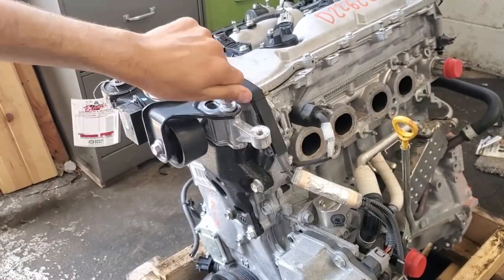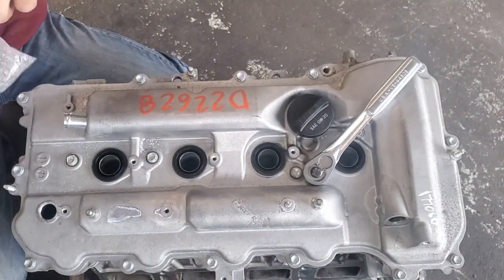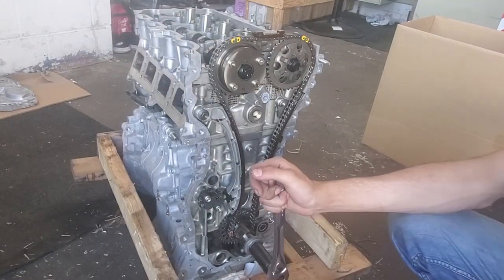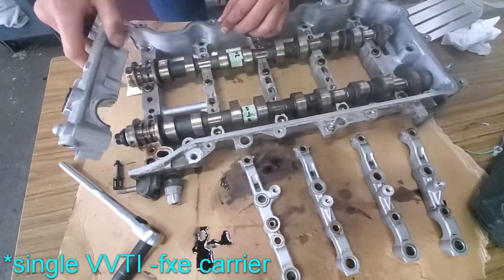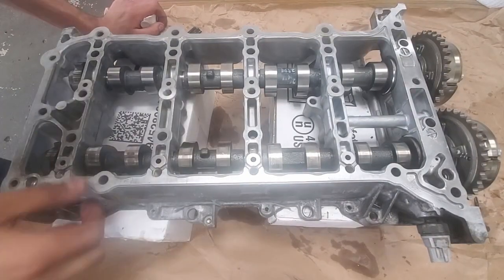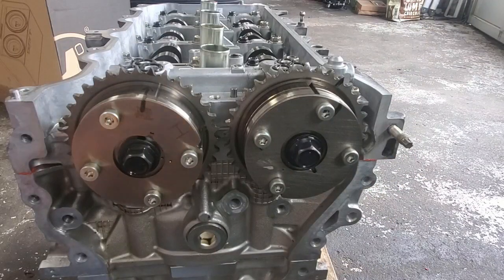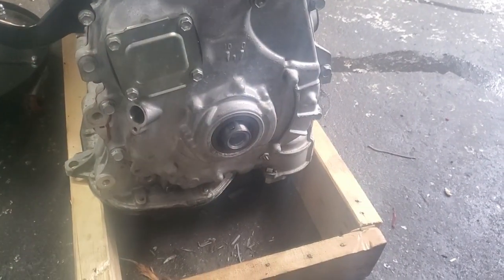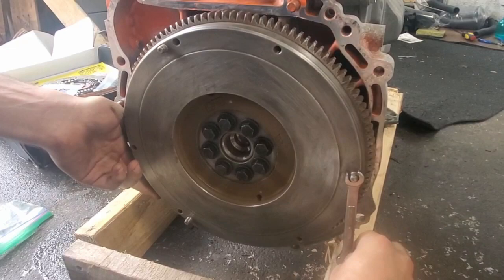MR2 Spyder Project Car Part 2 - Engine Internals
This video is focusing on the internal modifications that must be done to convert this 150hp hybrid motor to a 260hp track engine. This swap is done using parts from Frankenstien Motorworks.

Disassembly
00:00 Partial harness
00:30 AC bracket
00:40 EGR and pump
01:00 Intake manifold
01:20 Valve cover components
02:10 Valve cover
03:00 Harmonic balancer
03:10 Timing cover
03:45 Timing guides
04:30 Cam carrier
05:05 Phaser
05:20 Switching cam carriers

Assembly
06:10 Installing cams
06:30 Phaser rattle fix (no need to unlock the phaser before torquing the bolt in this scenario, but if the chain was on it, you would need to unlock it or the lock pin will be damaged
07:40 Torquing carrier bearings
08:05 Installing carrier
08:35 New timing marks (*compression stroke, not exhaust)
09:15 Installing chain and guides
10:45 Installing timing cover and motor mount
11:30 Crank position sensor
11:40 Crank pulley
11:50 Lubricating valve assembly
12:00 Installing valve cover
12:20 Sparkplugs and coils
12:30 VVTI solenoids
12:40 Cam position sensors